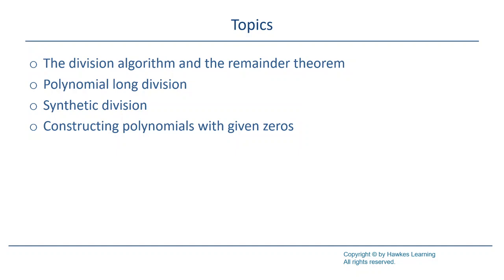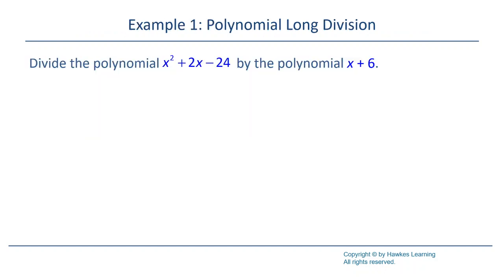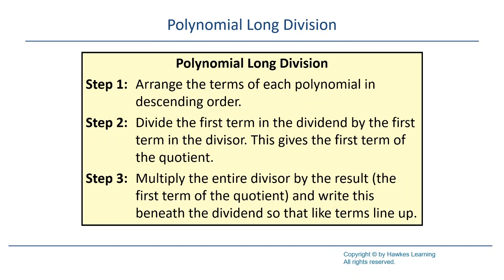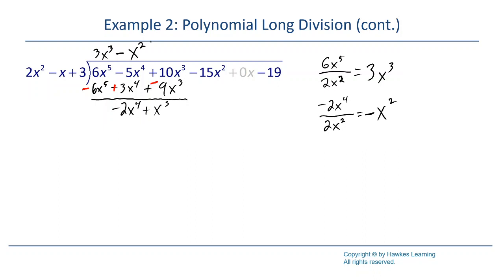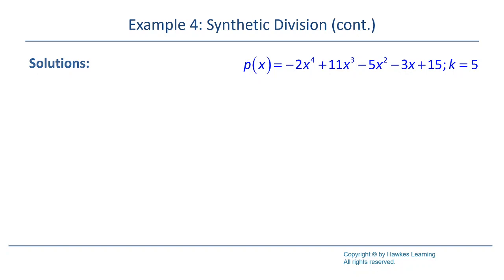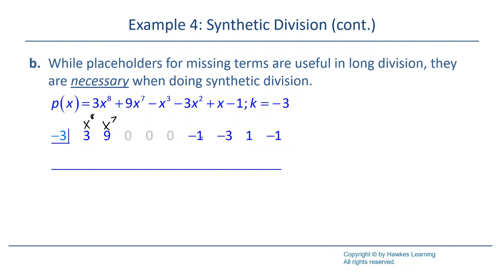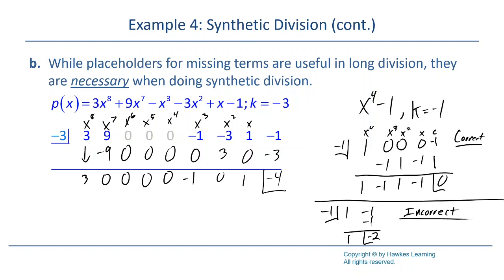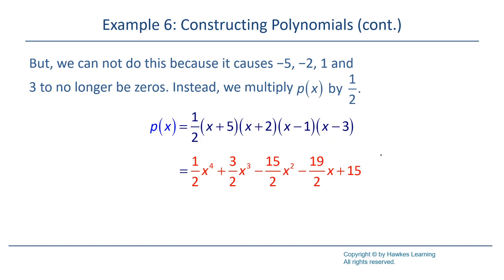College Algebra 4.2 - Polynomial Division and the Division Algorithm